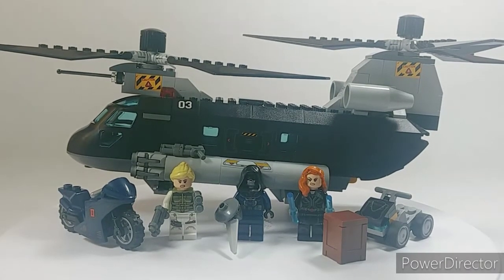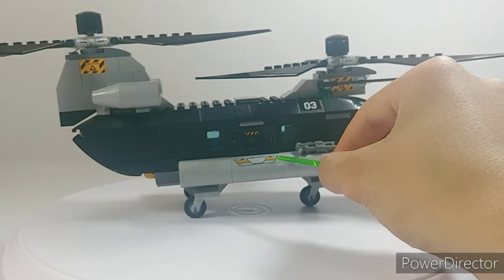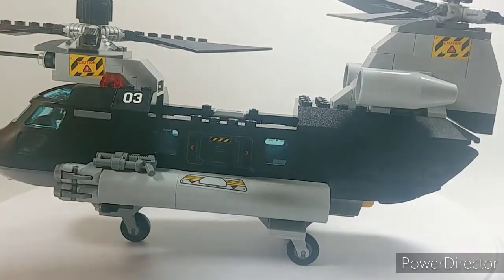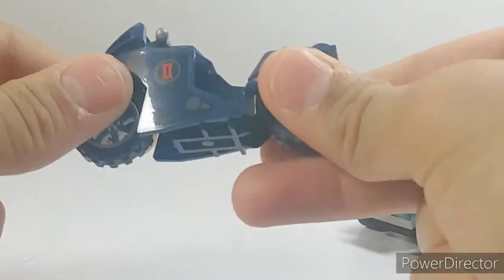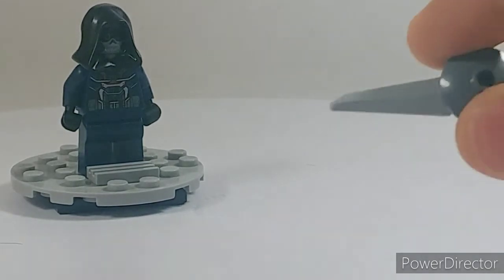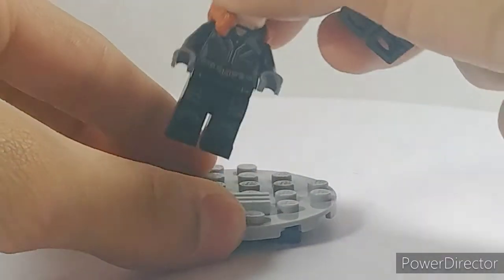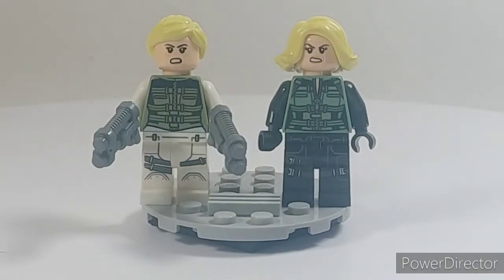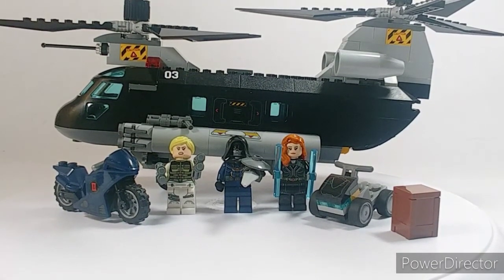LEGO Marvel Black Widow's Helicopter Chase review! 76162